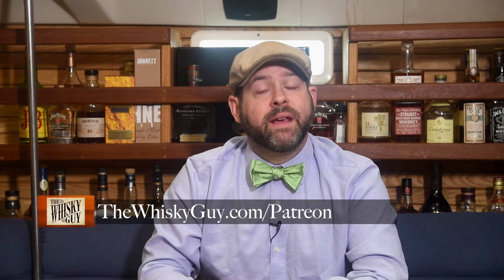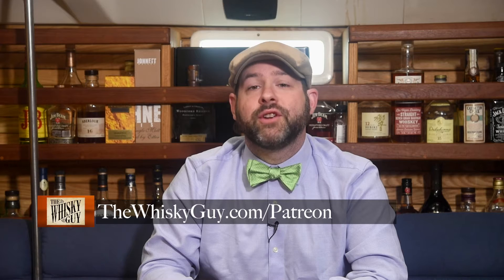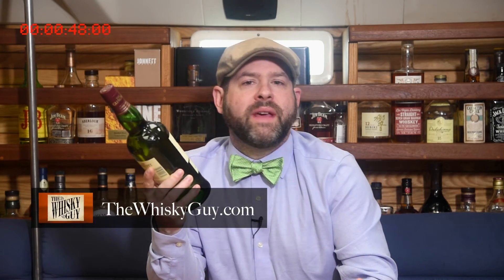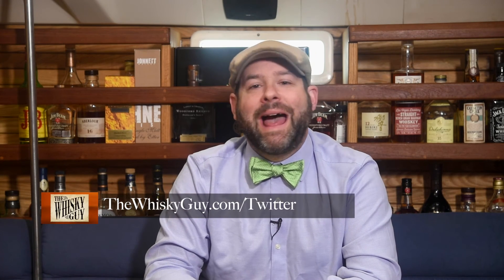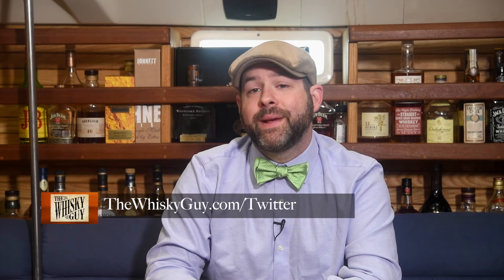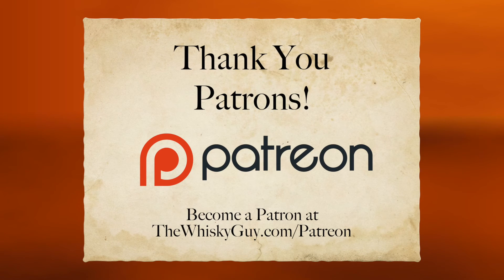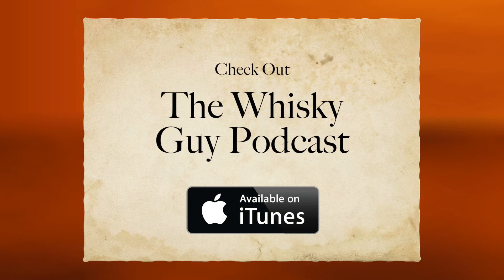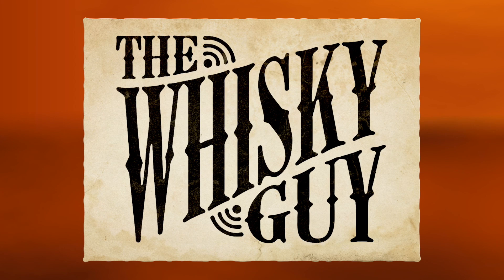Glenlivet 12 Single Malt Scotch Whisky - 60 Second Whisky Review #052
Glenlivet 12 is ubiquitous, and synonymous with Scotch Whisky. But does that mean you should skip it? Give me 60 seconds and find out as The Whisky Guy tastes Glenlivet 12 Single Malt Scotch Whisky!